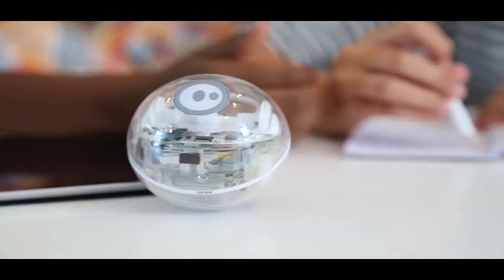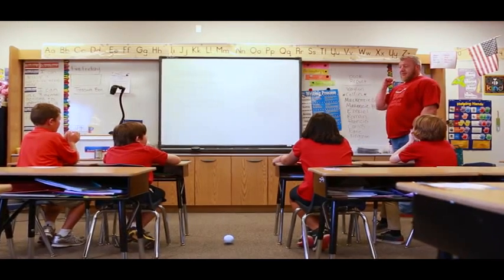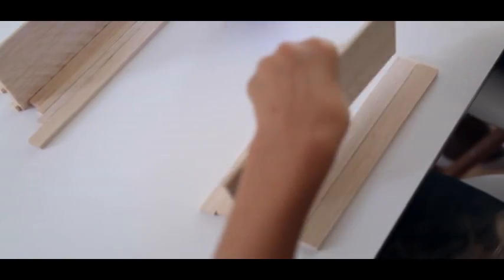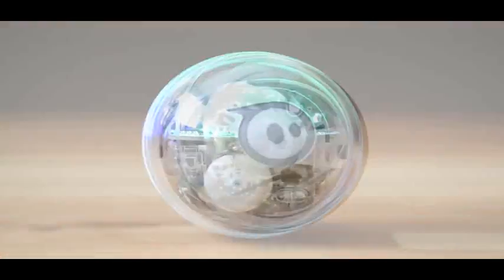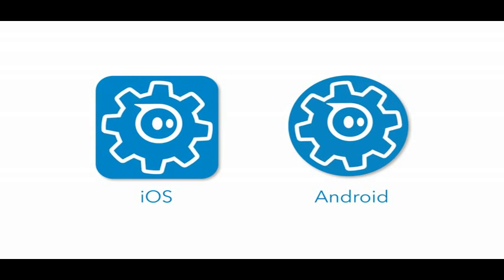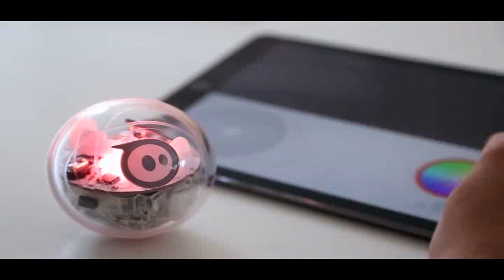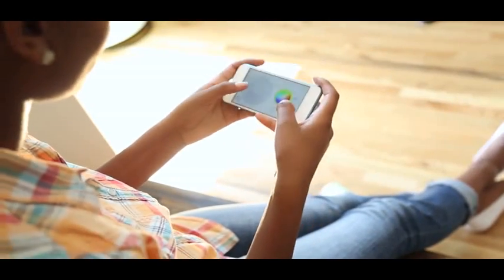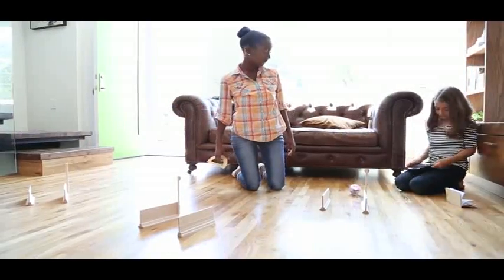Sphero SPRK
There’s no rule that says learning shouldn't be fun, or that playing can’t be valuable. If there is, we created SPRK Edition to break it. We know that kids love Sphero, so we turned that love into learning and creation. Sphero SPRK Edition makes the skills of the future approachable and practical. And most importantly, fun.